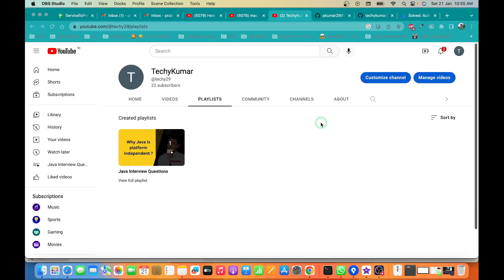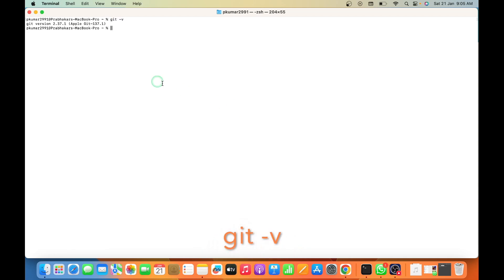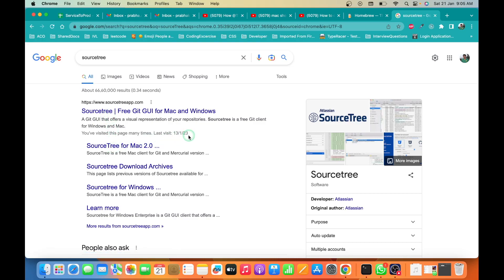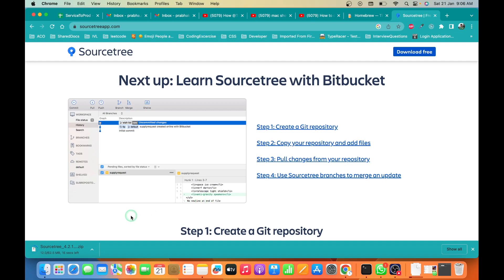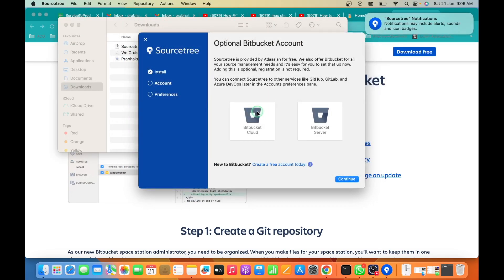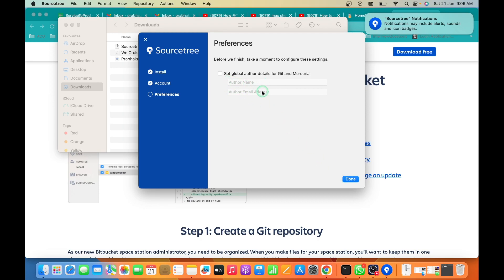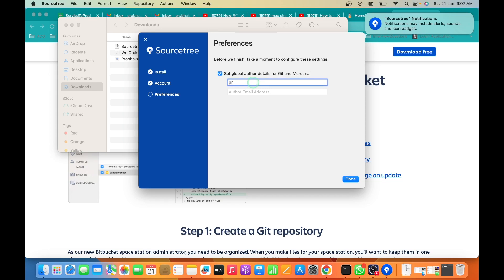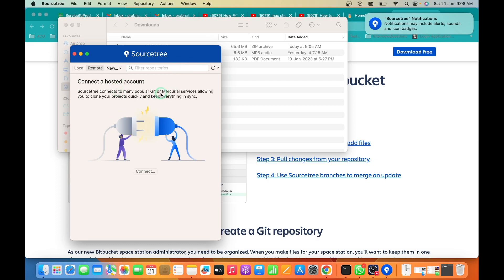1. SourceTree Installation on Mac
Discussed about the installation process of SourceTree on MAC Operating System.